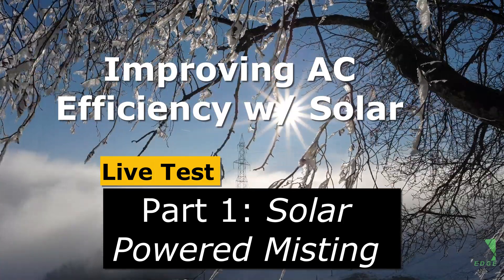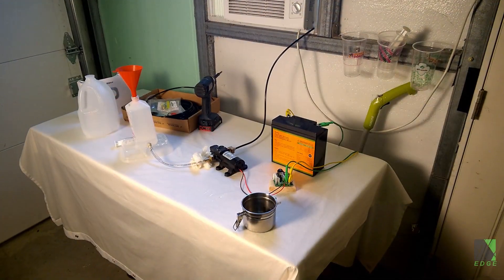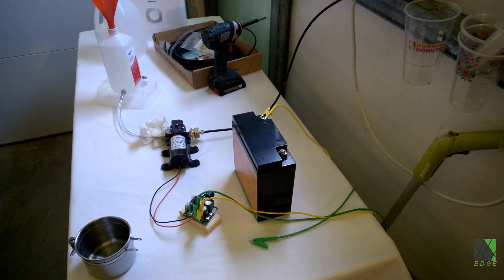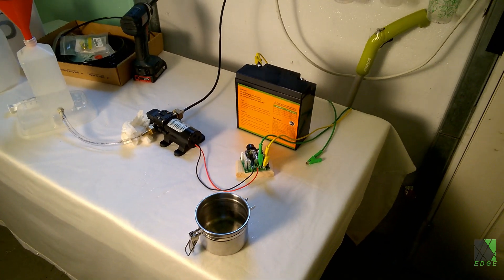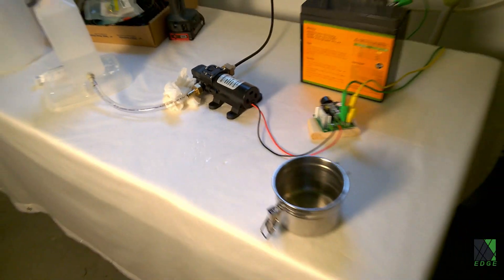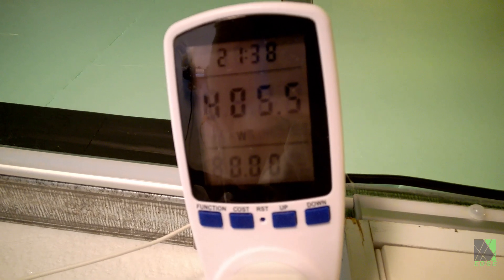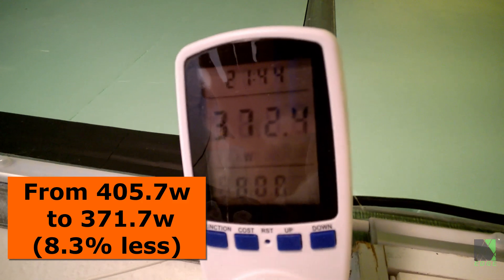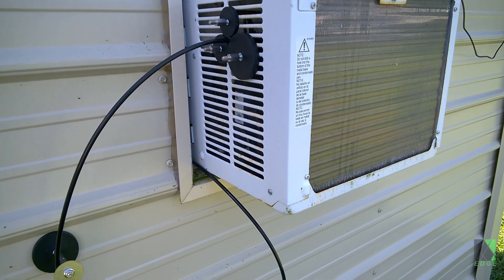Misting Pump to Increase Window Air Conditioner Efficiency - Does it work? diy Live demo and test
Using a misting kit to improve air conditioner efficiency seems like a very common idea, but does it actually work? How much improvement can it yield with a basic setup? I've spent much time learning how to make systems more efficient, using solar power. when possible  I have been testing multiple methods to increase the efficiency of my air conditioners with solar power. A solar misting pump sounds like a cool idea, but in this video I will test it in a real world application to see gauge the results.

The general idea is that a fine mist of water can be drawn through the condenser coils of the AC. The water evaporates thus carrying away heat, lowering high side pressures and improving efficiency. In this video I will share a simple bench test to show whether this idea works, and if so, how much efficiency can be gained.

sub_confirmation=1
/// PARTS LIST and MORE DETAILS
1. Attention! This pump like many others has G1/2 threaded fittings. It will NOT fit a standard GHT thread like those included with some misting kits, so you need an adapter to connect from GHT to G1/2.

This pump is for testing only - it's too large for misting. I include it here for reference. I have not yet found a small enough pump for this application.
🟢 Simple 12v Diaphragm Pump

🟢 Misting Nozzles and Tube

There are also kits you can buy that include the pump, here is an example:
🟢 Misting pump with nozzles and accessories